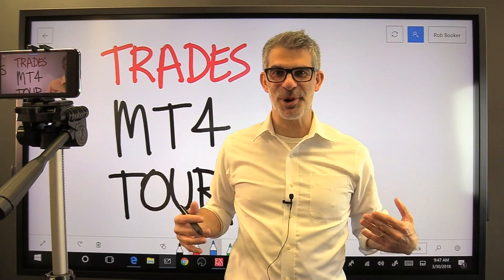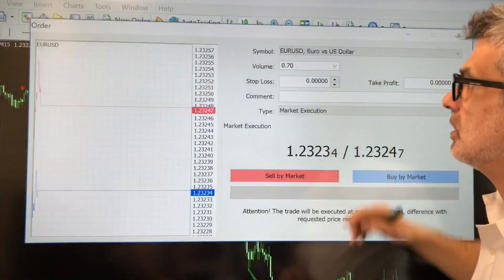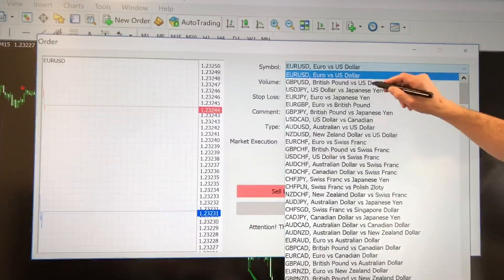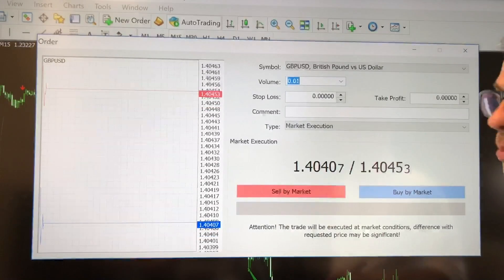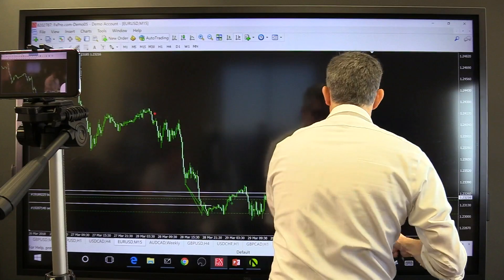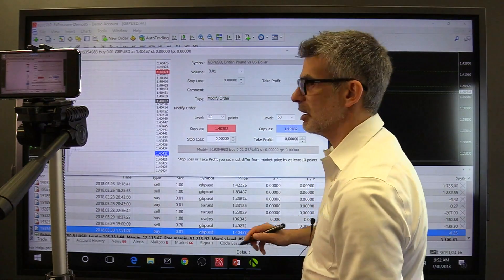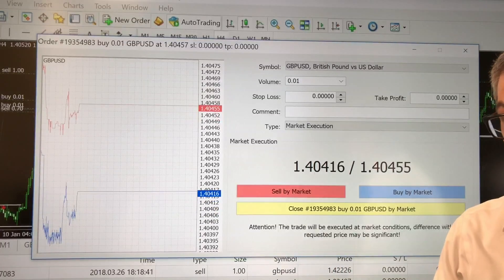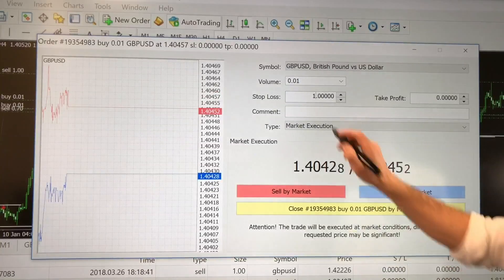Part 7: How to Place a Trade in Metatrader 4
My Gear:

My favorite trading computer:

My giant monitor:

My favorite computer of all time:

The camera I use:

The other camera I use:

The mic I use:

The other mic I use: